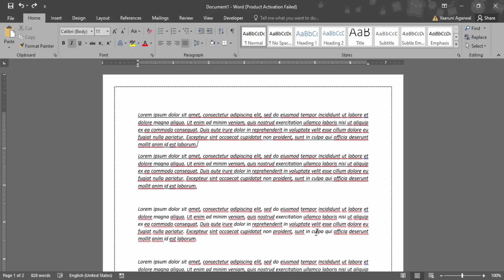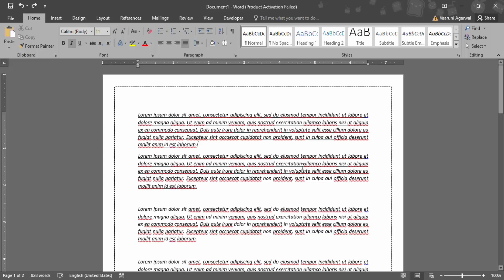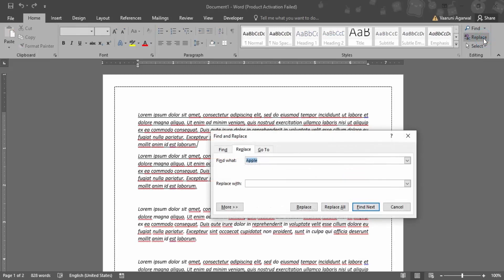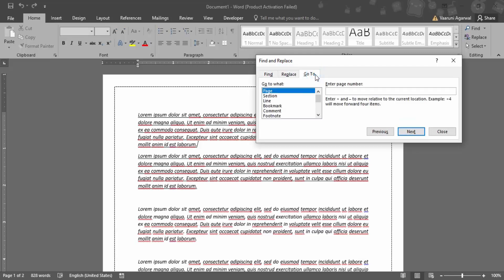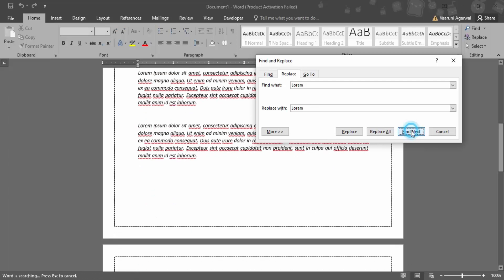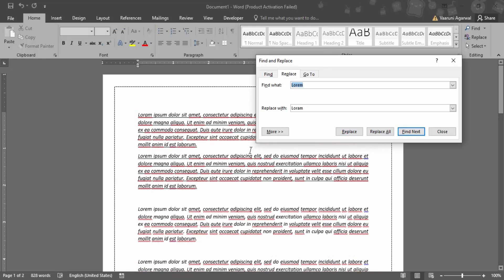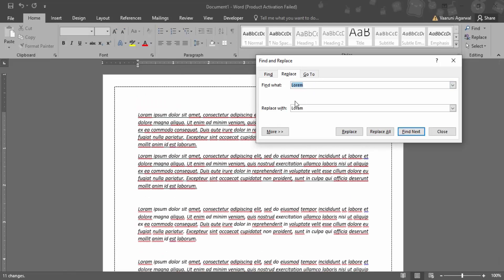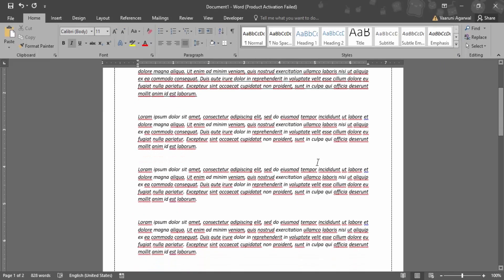How to Find and Replace Text in Microsoft Word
In this video I will Show How to Use Find and Replace in Microsoft Word. How to Find and Replace Text in MS Word?.